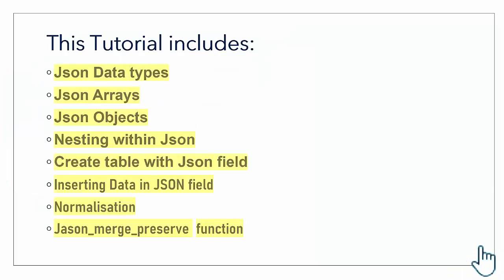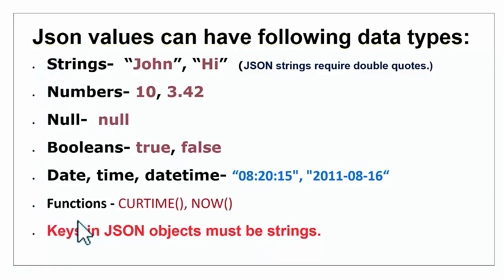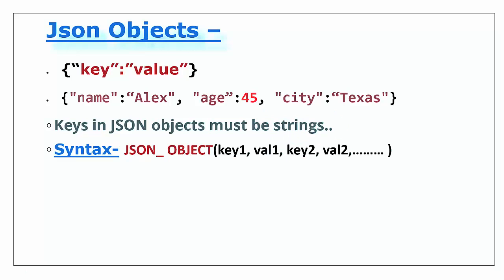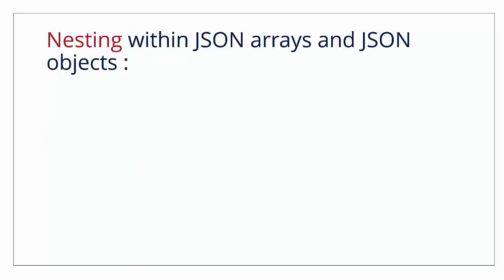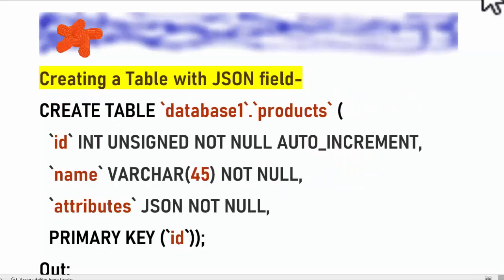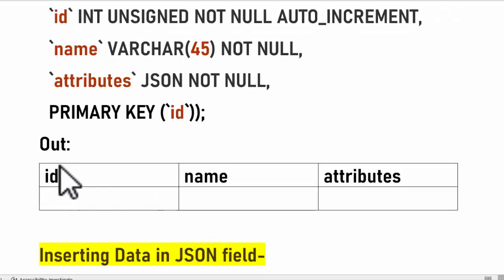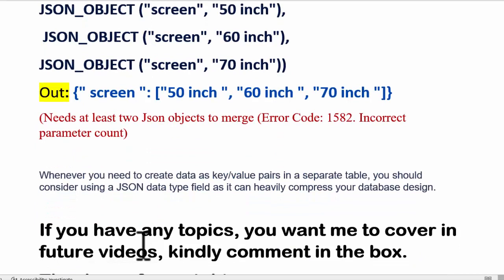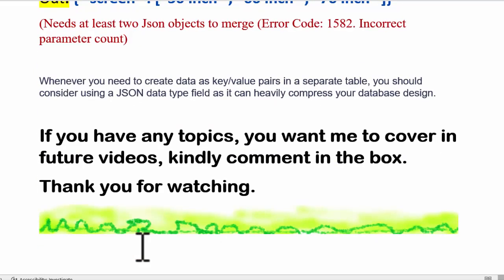How to Create Json in MySQL | TechGeekyArti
This Tutorial includes:
💙Json Data types
💙Json Arrays
💙Json Objects
💙Nesting within Json
💙Create table with Json field
💙Inserting Data in JSON field
💙Normalization
💙Jason_merge_preserve function

💚this video is available in hindi, Bengali, French, German, Chinese, Spanish click on 'settings' on bottom left of video then choose 'hindi' from 'subtitle' tab..
यह वीडियो हिंदी में उपलब्ध है, वीडियो के नीचे बाईं ओर 'सेटिंग्स' पर क्लिक करें फिर 'उपशीर्षक' टैब से 'हिंदी' चुनें